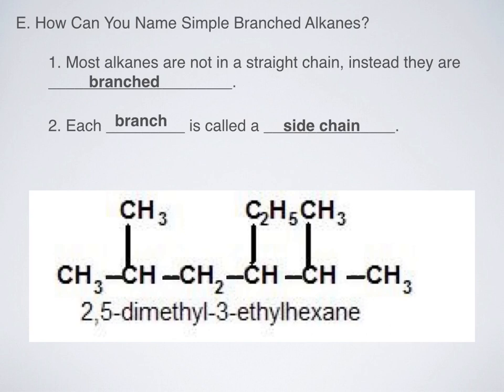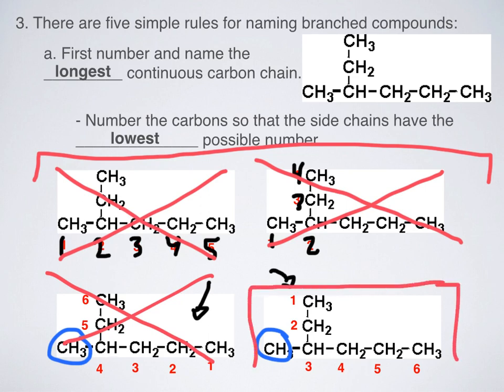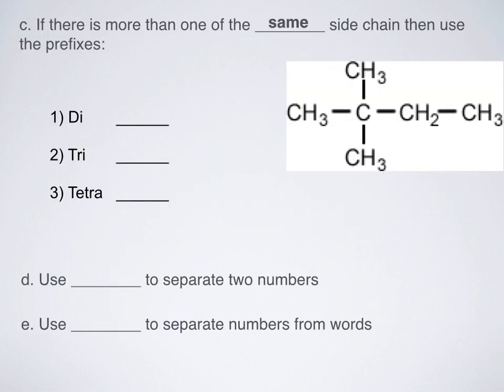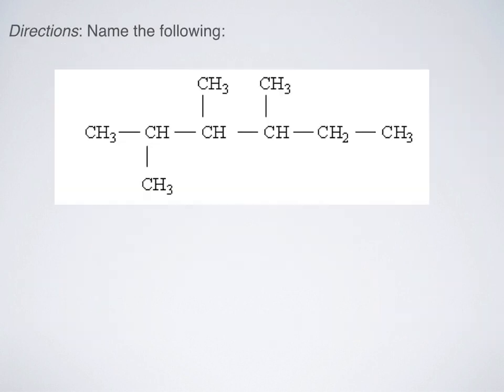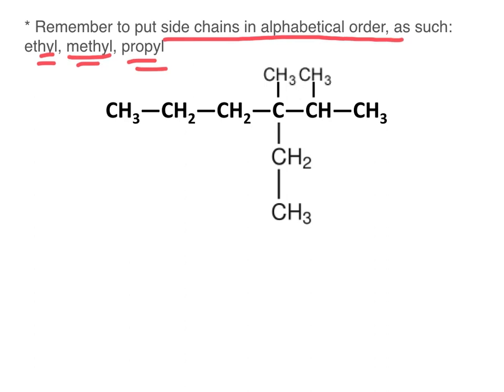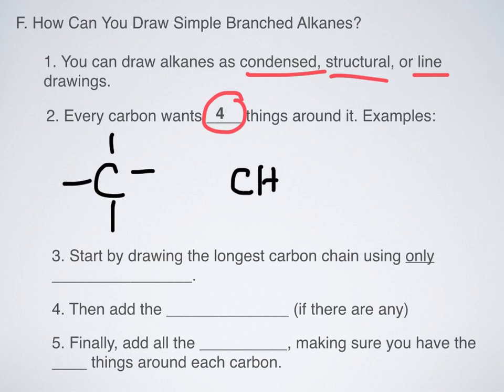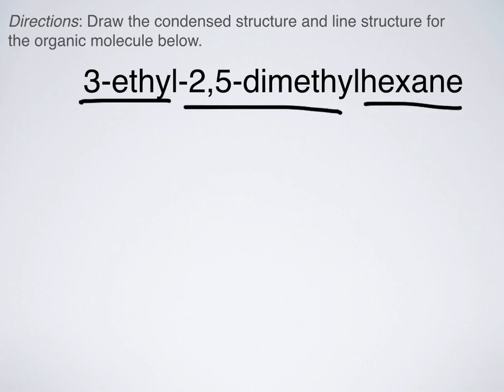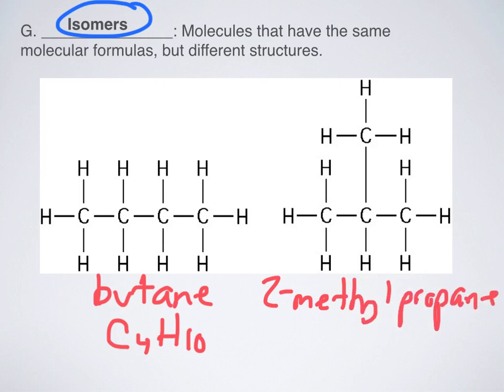Naming and Drawing Branched Alkanes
Wondering how to write the names and draw the structures of simple branched alkanes? Then you've come to the right place. This is the quintessential first lesson in most organic chemistry classes where they teach you how to count carbons and name branches! By the end of this video, you will be able to successfully name most simple branched alkanes!

🧪️ This is part of my organic chemistry video collection.
🧪️ This is also part of our chemistry in the earth systems curriculum. For the entire playlist of chemistry lessons
00:00 Straight Chains vs. Side Chains
01:16 Finding the Longest Carbon Chain
04:42 Identifying Side Chains
08:29 Using Prefixes for Multiple Copies of the Same Side Chain
16:14 Alphabetizing Your Side Chains
18:26 Equidistant Side Chains
20:17 Drawing Simple Branched Alkanes
27:58 Isomers